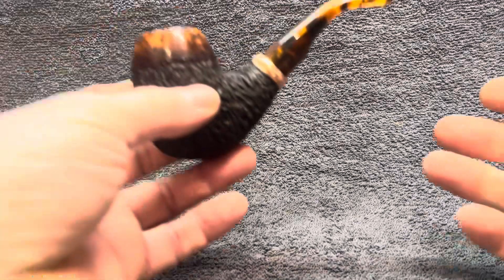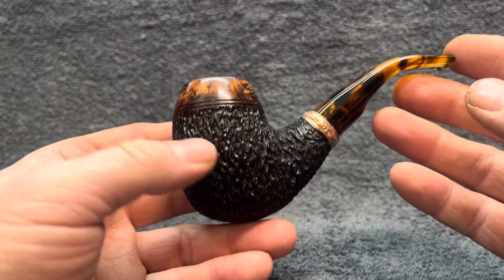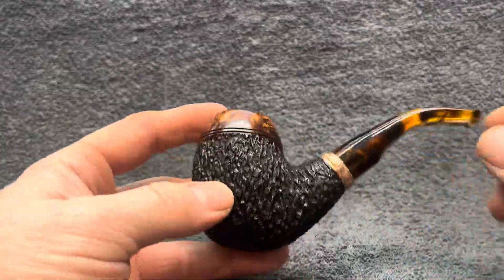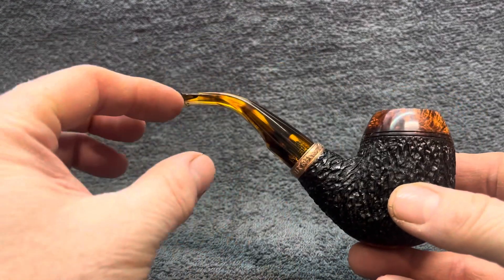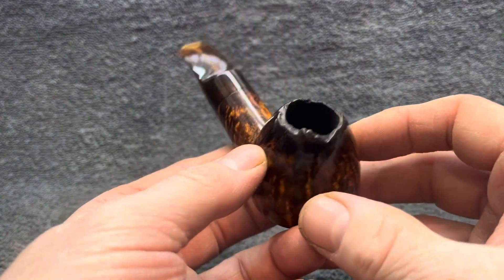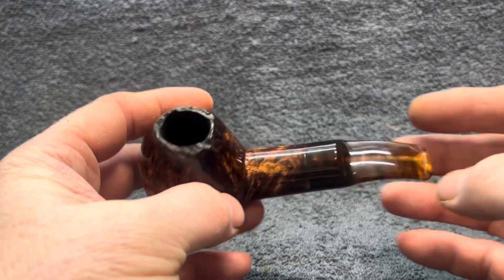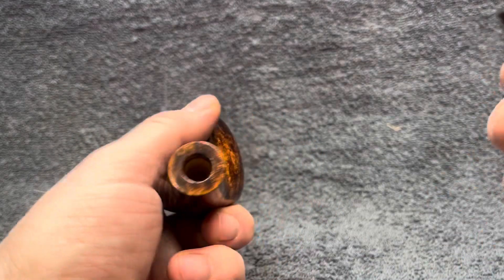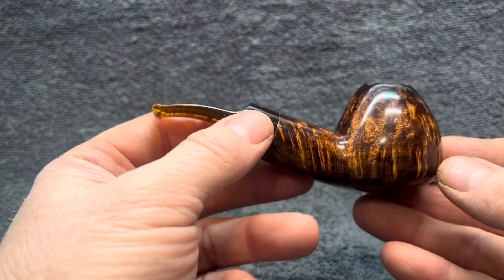Pipes 849 & 850 both available